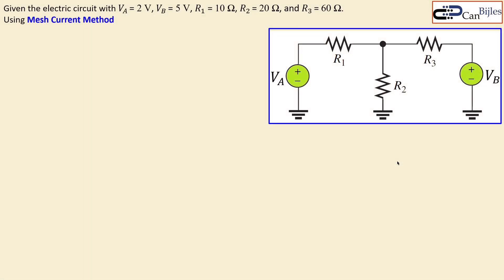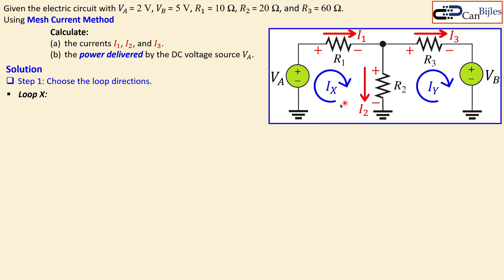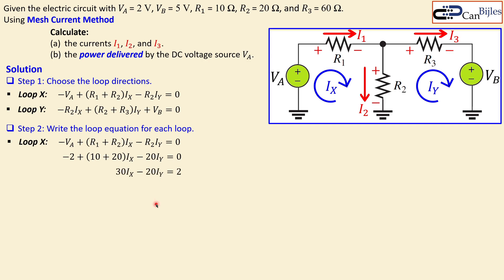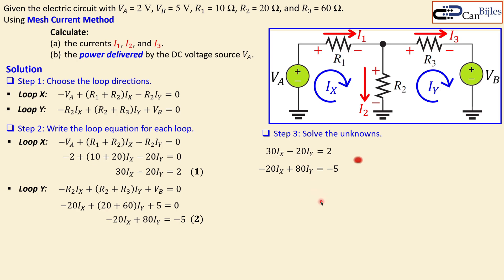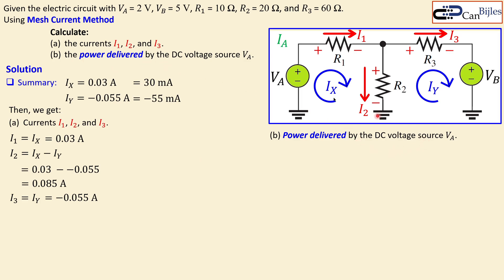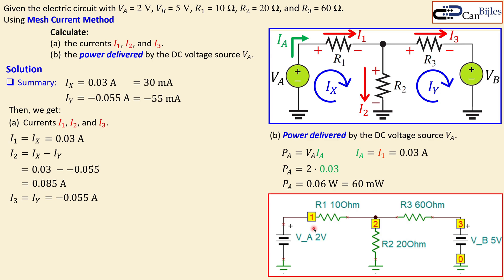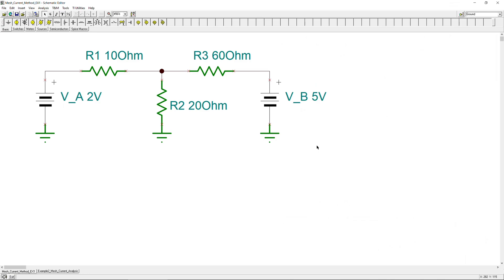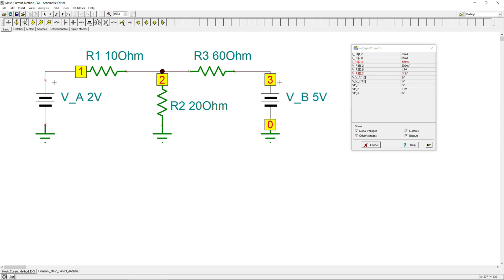DC Electric Circuits 🌟 Mesh Current Method - Two Voltage Sources 🌟 Calculations & SPICE Simulations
In this video (Example 1), we will discuss the Mesh Current Method in DC Electric Circuits. We will show how you can determine the unknown currents and power in an electric circuits using the Mesh Current Method. The calculations will be done step by step and we will verify these calculations in simulations using TINA-TI Spice.

🎯 Outline:
⏩ 00:00:00 Introduction
⏩ 00:00:32 Problem Description
🌟 Calculations:
⏩ 00:02:00 Calculations - Step 1 (Loop Direction Choice)
⏩ 00:04:46 Calculations - Step 2 (Loop Equations)
⏩ 00:05:54 Calculations - Step 3 (Solving the Unknowns)
⏩ 00:09:33 Calculations - Summary Loop Currents
⏩ 00:09:57 Calculations - Results
🌟 Simulations:
⏩ 00:12:02 Simulations - Results
⏩ 00:14:54 Simulations - Discussion in TINA-TI Spice